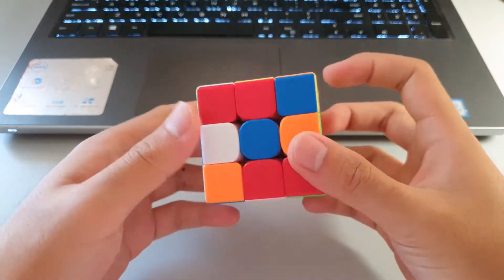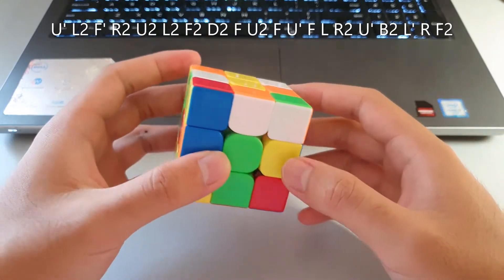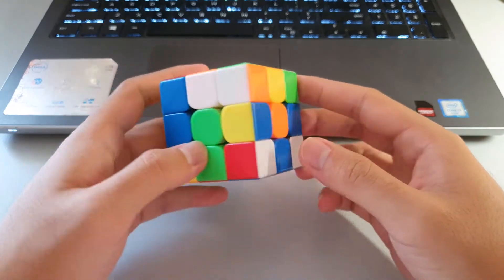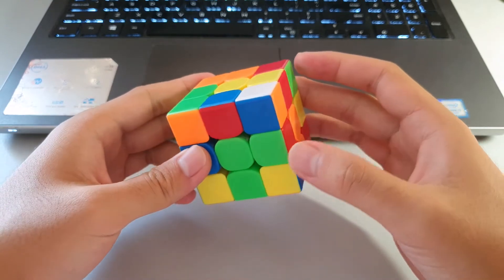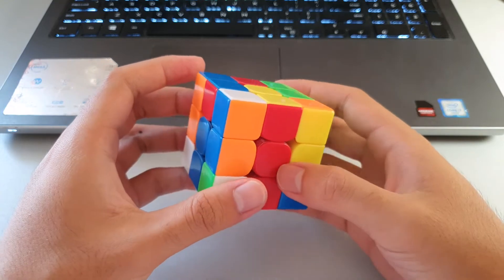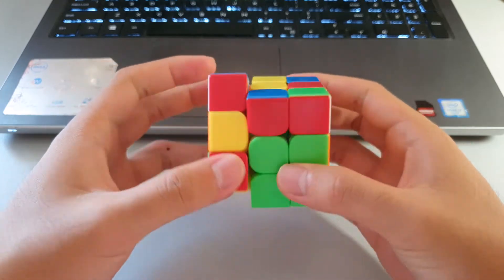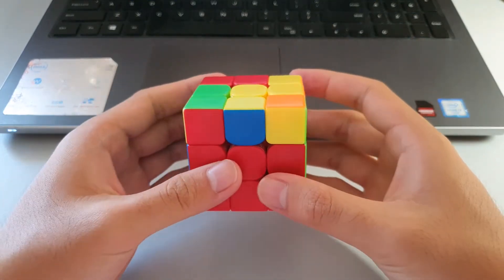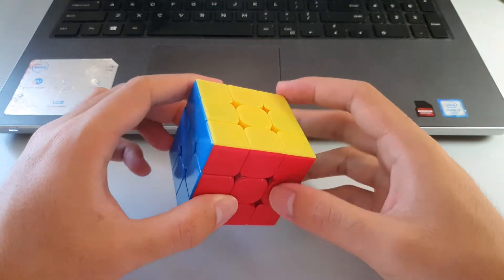Reconstruction of my 10.48 sec PB Single!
Scramble: U' L2 F' R2 U2 L2 F2 D2 F U2 F U' F L R2 U' B2 L' R F2

Solution:
- Inspection: x2 y2
- Cross: R L U L F' D
- F2L 1: y' U' R' U' R
- F2L 2: L' U L2 U' L'
- F2L 3: U2 R U2 R' y L U L'
- F2L 4: y' R U2 R' U R U' R'
- OLL: U2 r U R' U R U2 r'
- AUF: U'

38 moves / 10.48 sec = 3.63 tps